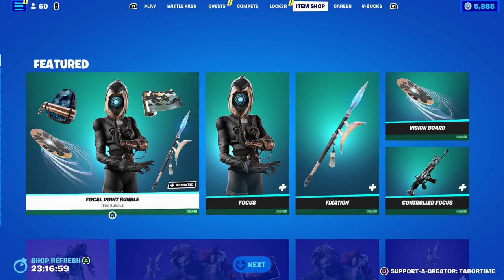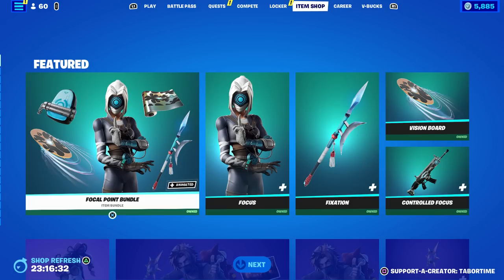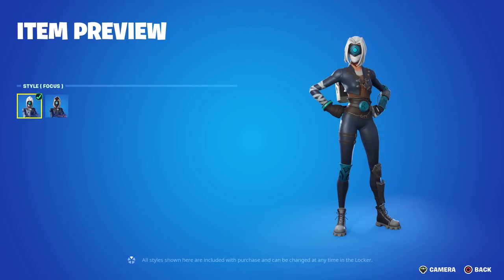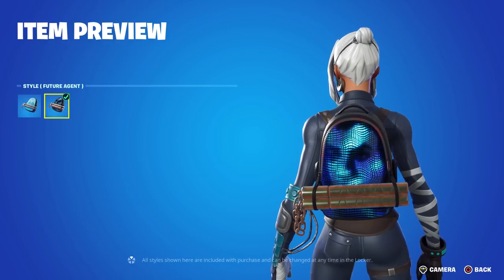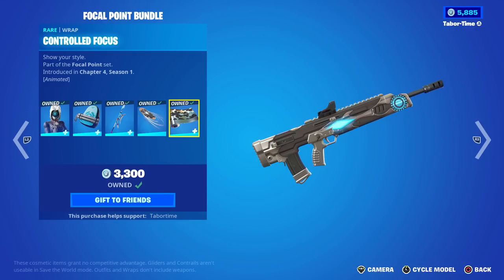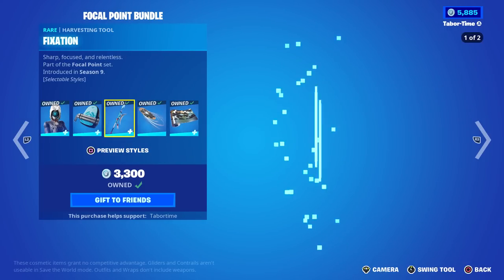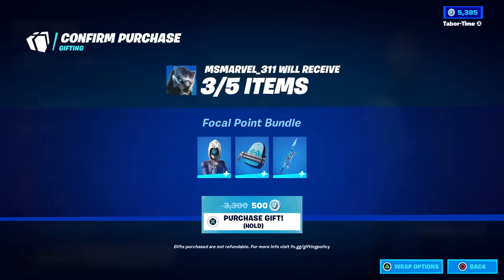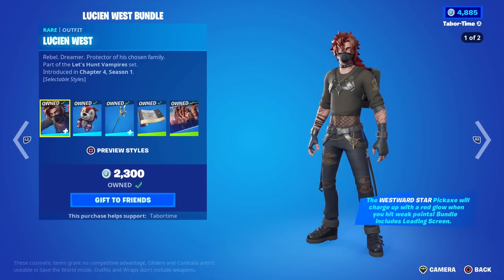MOST Of You Can Get This Bundle For ONLY 500 V-Bucks!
This new bundle has two items that were previously given out for FREE, so most of you can probably get this bundle insanely cheap.